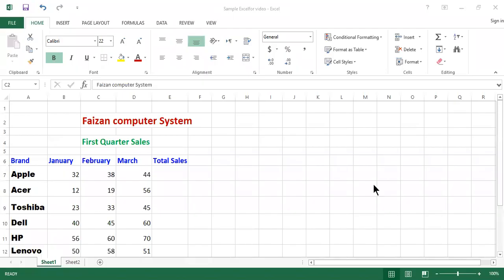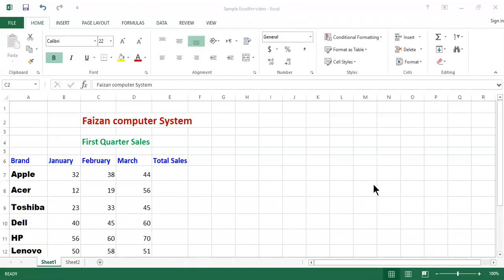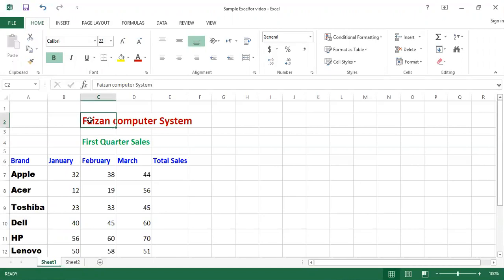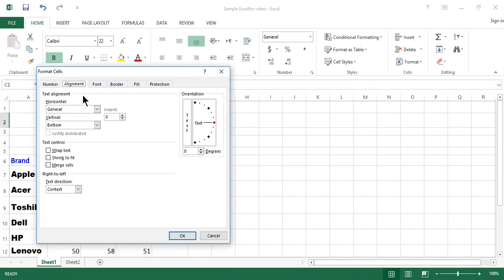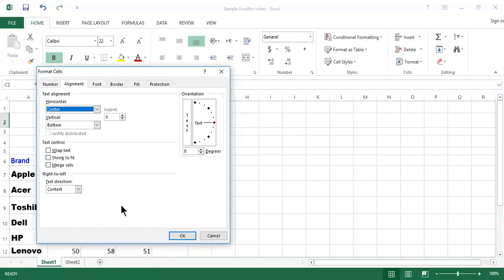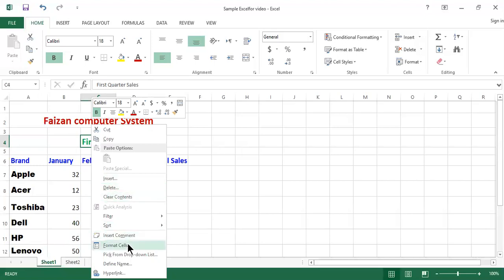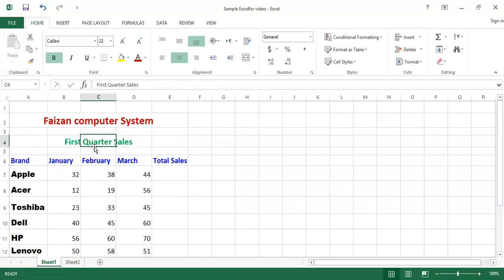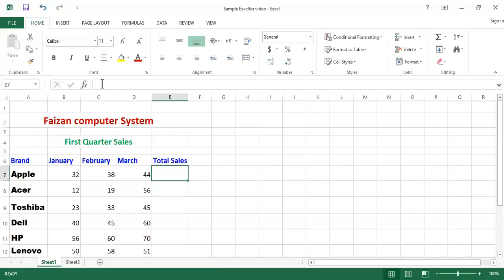How to Calculate Quarterly Sales in MS Excel 2013 and 2016?